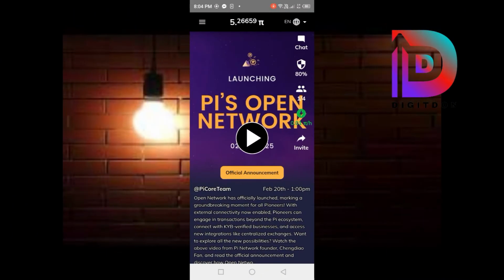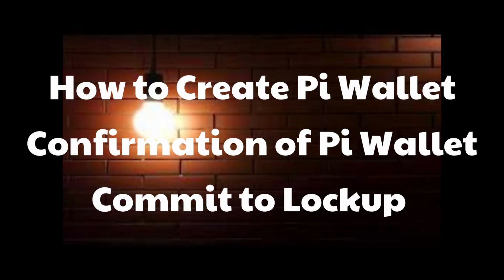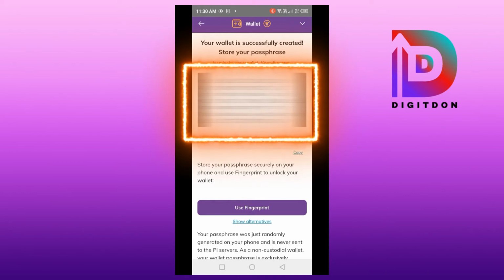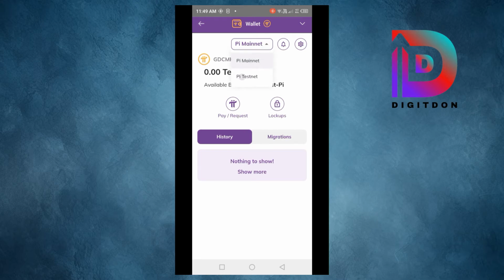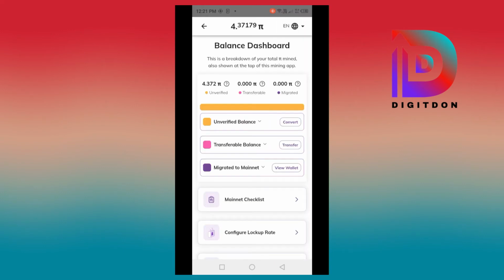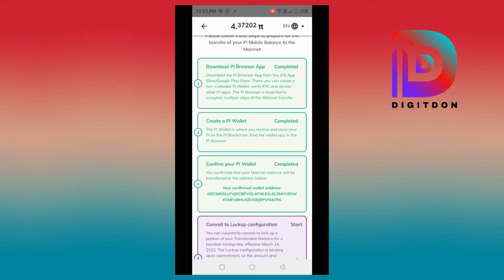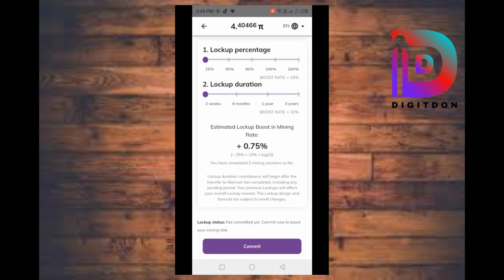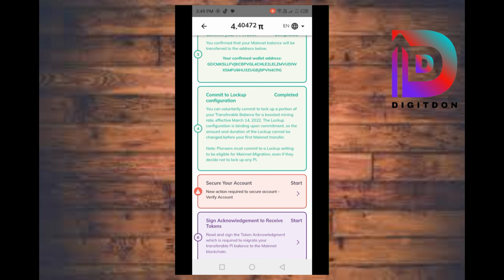How to Create Pi Wallet | Step-by-Step Easy guide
Are you ready to set up your Pi Network Wallet and secure your Pi Coins? In this step-by-step tutorial, I’ll guide you through the entire process of creating and setting up your Pi Wallet effortlessly. Whether you're new to Pi Network or looking for a detailed walkthrough, this video has got you covered!

🔹 What You’ll Learn in This Video:
✅ What is Pi Wallet and why you need it
✅ Where to find it for setup
✅ Step-by-step Pi Wallet creation process
✅ How to back up and secure your Pi Wallet Passphrase
✅ Tips to keep your Pi Coins safe

📌 Why You Should Watch:
✔ Beginner-friendly guide
✔ Easy-to-follow instructions
✔ Everything explained in detail

📢 Join the Pi Network Movement Now!

DIGITDONPi

CPA_00V89Z7UMT

TimeStamps
00:00 Intro
01:08 How to Install Pi Wallet
03:03 Confirm Pi Wallet
03:45 Commit to Lockup Configuration
04:50 Outro